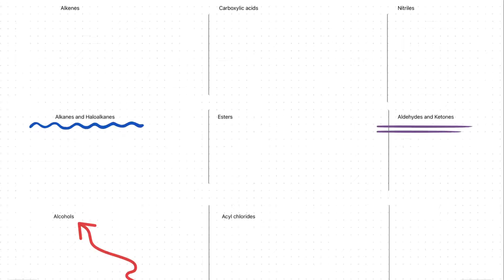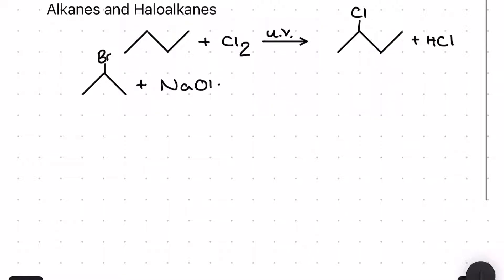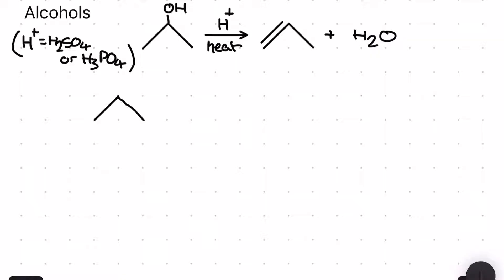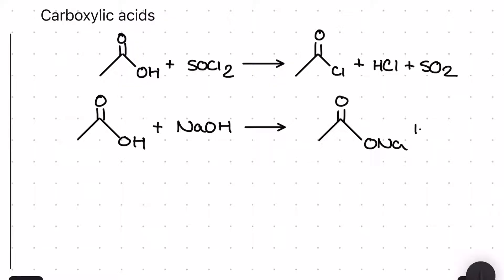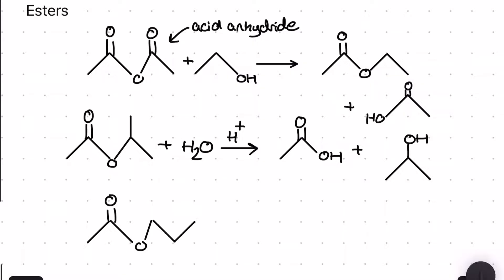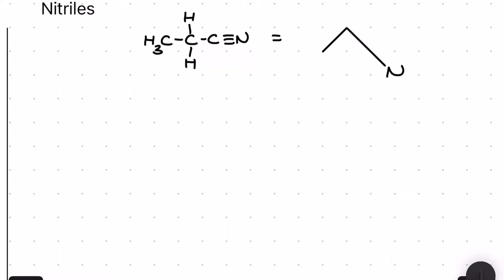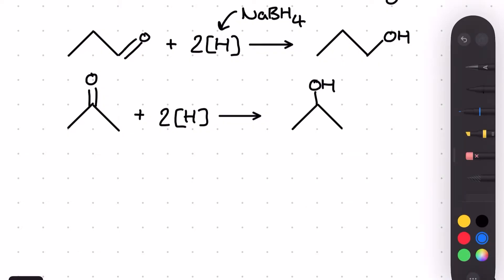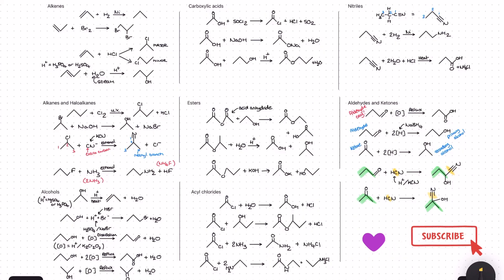ALL Organic Chemistry Reactions || Aliphatic Edition || Aliphatic Pathways || OCR A level Chemistry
00:00 Organic Chemistry reactions
00:12 Alkenes
01:20 Alkanes and Haloalkanes
02:52 Alcohols
04:34 Carboxylic acids
05:36 Esters (and acid anhydrides)
07:00 Acyl Chlorides
08:12 Nitriles
09:10 Aldehydes and Ketones

*IF YOU NOTICE ANY PROBLEMS THEN PELASE LEAVE A POLITE COMMENT :)